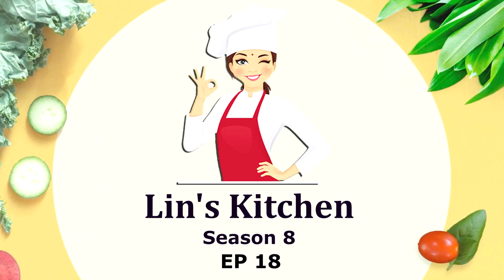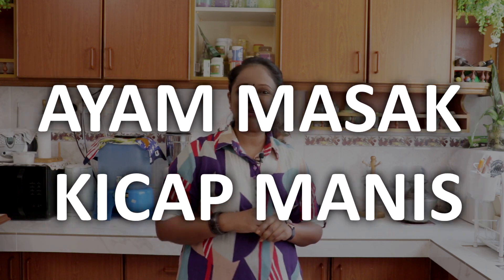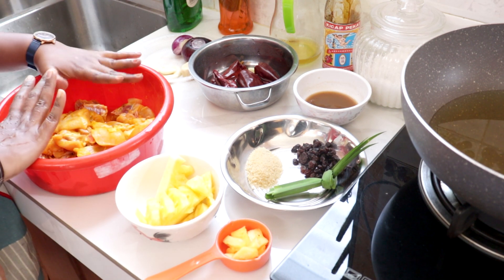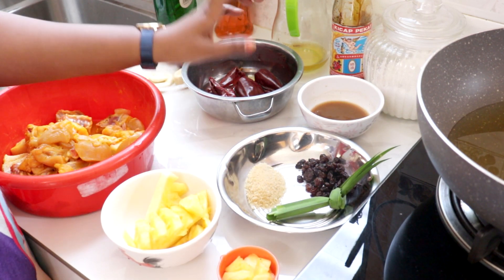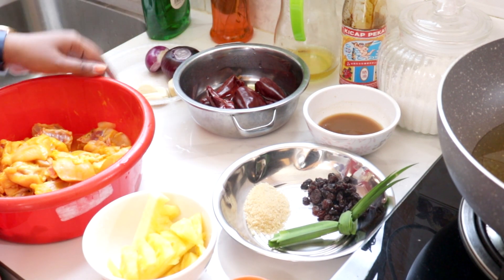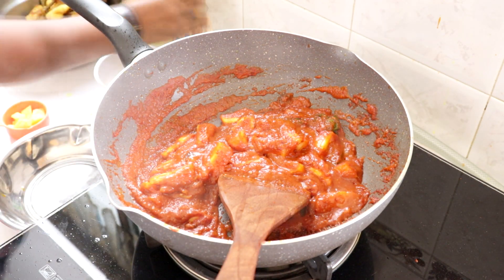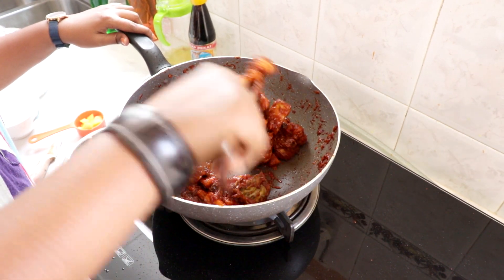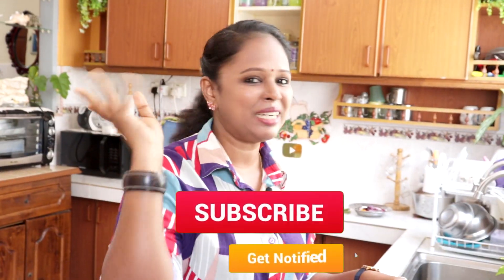AYAM MASAK KICAP MANIS - Perfect with Nasi Lemak - Season Greetings - Season 8 - Episode 18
AYAM MASAK KICAP MANIS

1/2 Chicken (Marinade With Turmeric & Salt)

1 Large Onion
2 Garlic Clove
1 1/2 Inch Ginger
6-7 Dried Chillis
1 Tbsp Sugar
2 Tbsp Raisins
3 Tbsp Tamarind Water
2 Knotted Pandan Leaf
1/2 Tbsp Dark Soy Sauce
1/4 Cup Pineapple

SEASON 8 - Christmas Season Recipes
ALL NEW RECIPES AND EXCITING TIPS ON COOKINGS

Lin's Kitchen Is An Indian Food Channel Which Showcases The Best Indian Recipes Hosted By Lina In MALAY Language and Association With Rolandsignworks. I Have A Lot Of Passion For Cooking.

My Dream On Youtube Is To Share My Delicious, Yet Simple And Quick Recipes With All The Wonderful Food Lovers. This Channel Features A Whole Variety Of Dishes From All Sorts Of Cuisines Every Day .